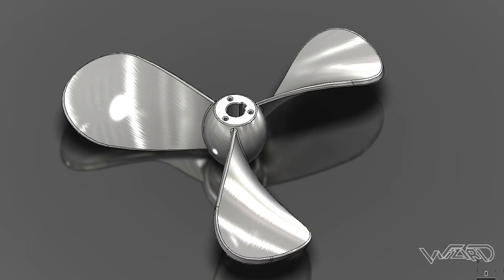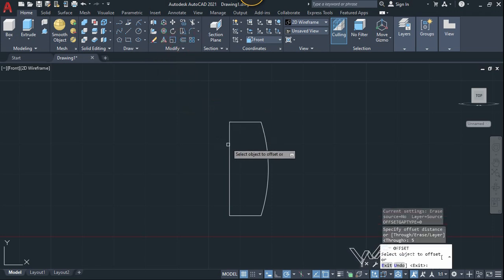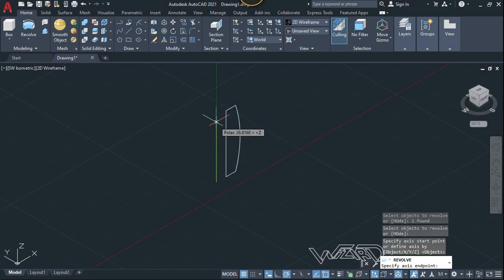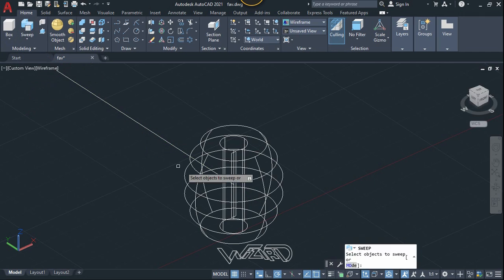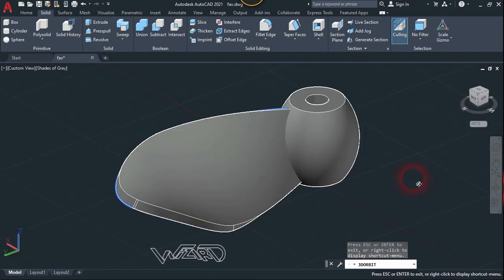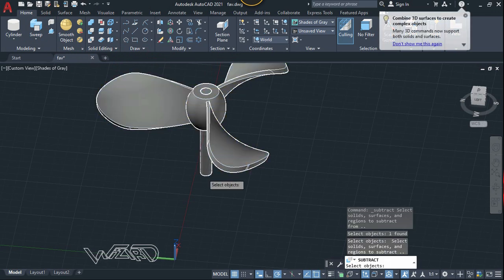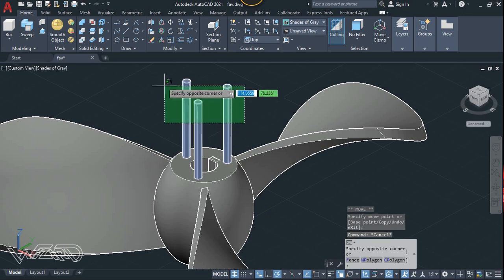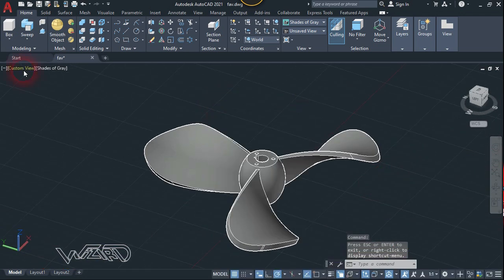Propeller Blade 3D Modeling in AutoCAD | CAD CAM Tutorial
Hello Friends !